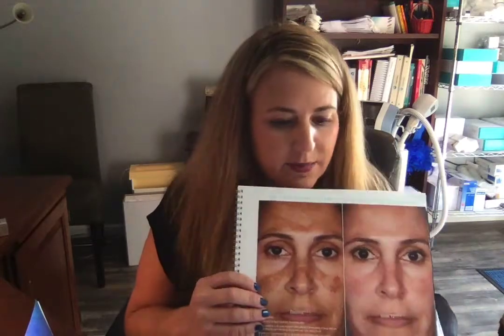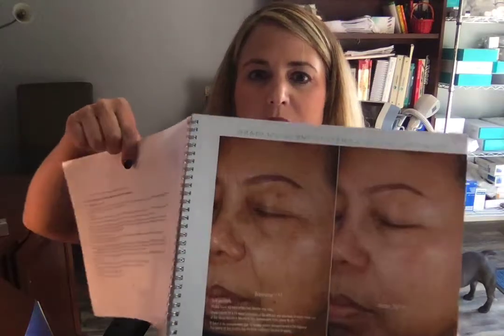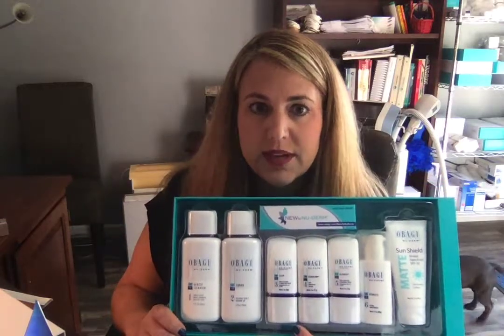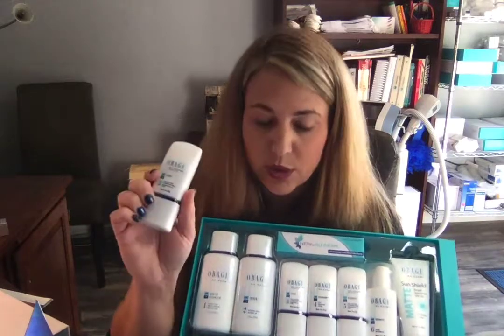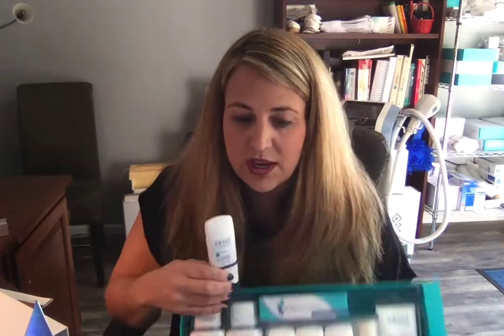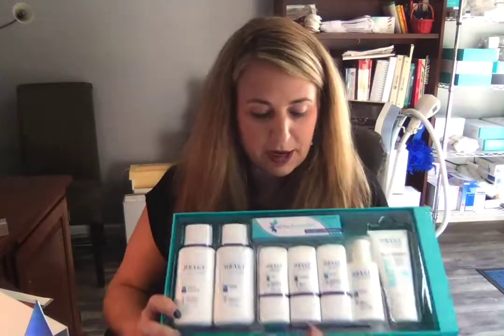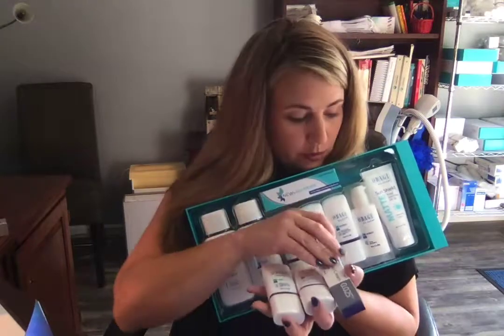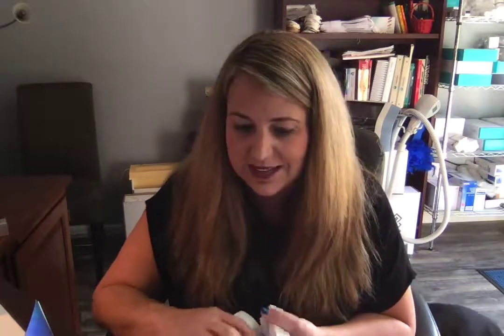Dr. Gina Mantor on the treatment of pigment problems of the skin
Dr. Mantor explains her recommendations for treating pigment problems in the skin including sunspots, brown spots, age spots, and melasma.